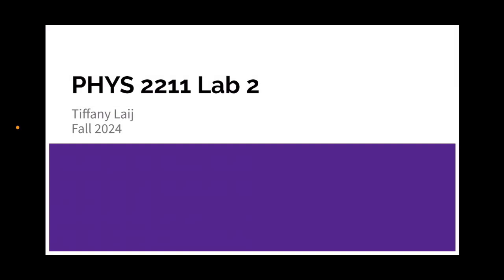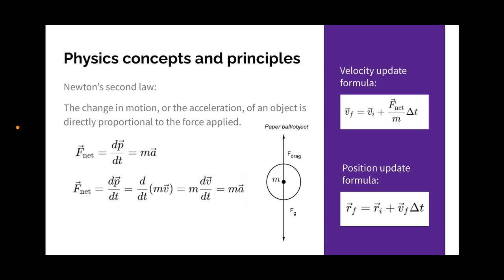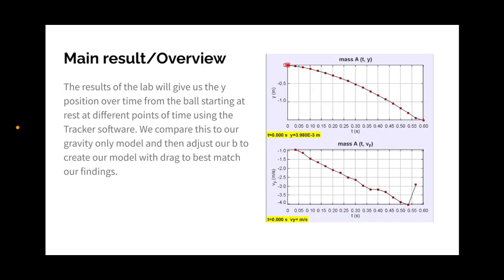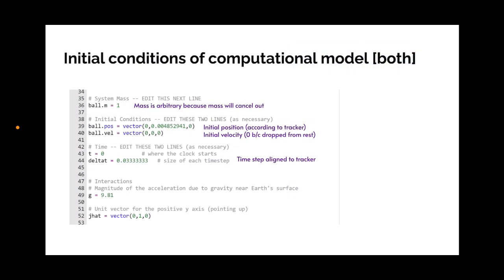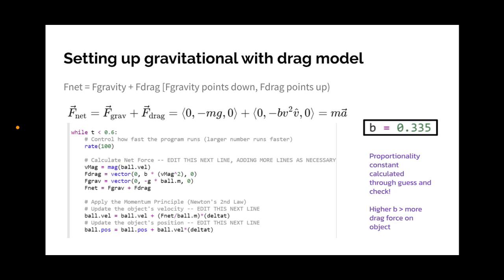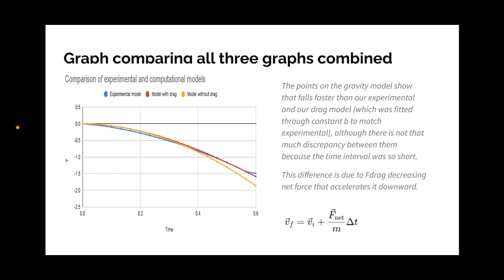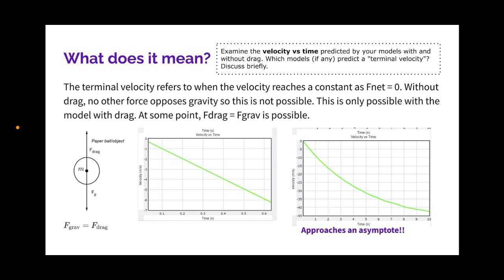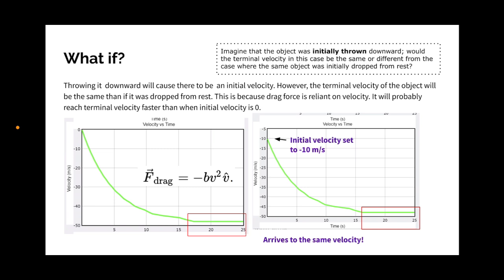Lab 2: Motion of a Falling Object | PHYS 2211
Tiffany Laij - PHYS 2211
09/20/2024